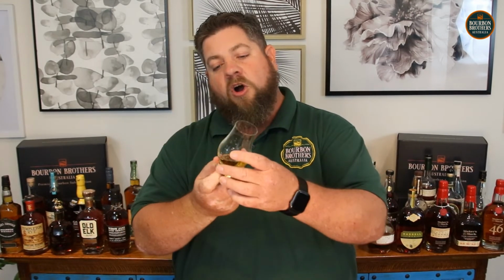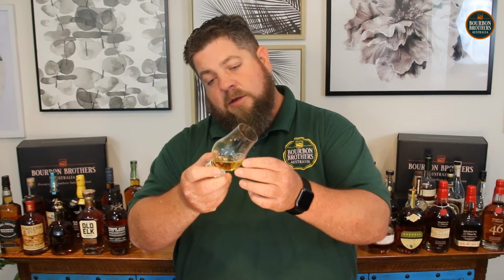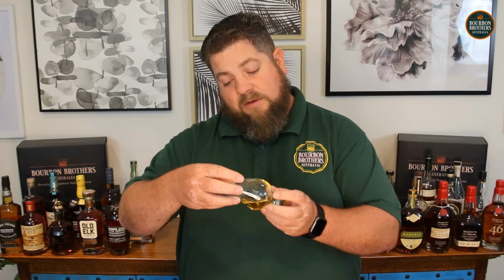Ezra Brooks Tasting Video - March box 2022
Sean takes a look at our value pick offering for March, Ezra Brooks Sour Mash which takes a lot of its influence from the best selling American Whiskey - Jack Daniel's.